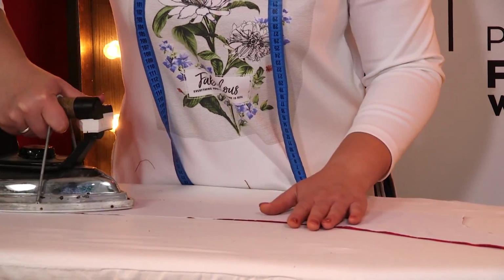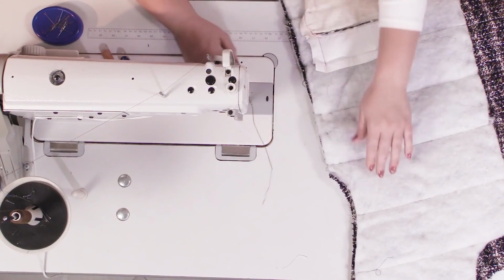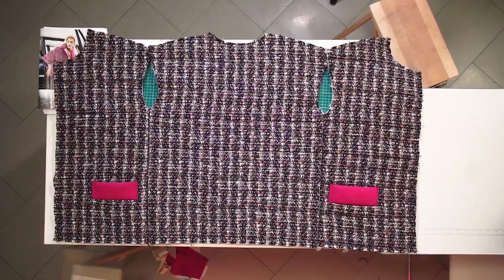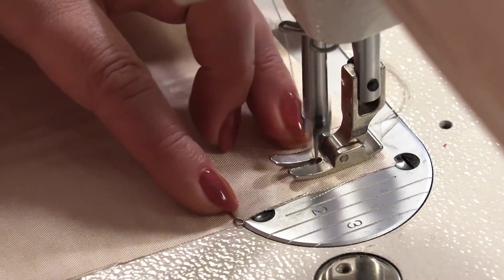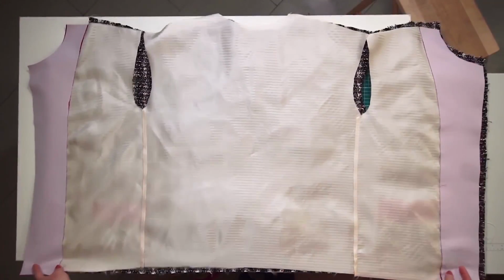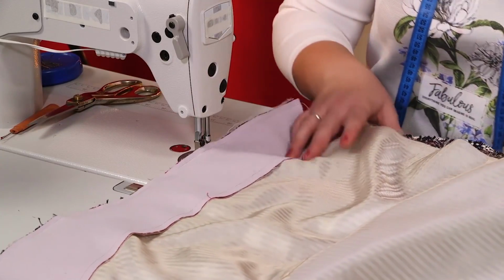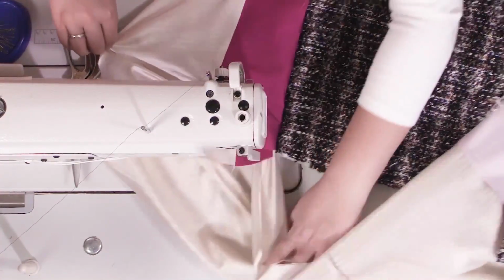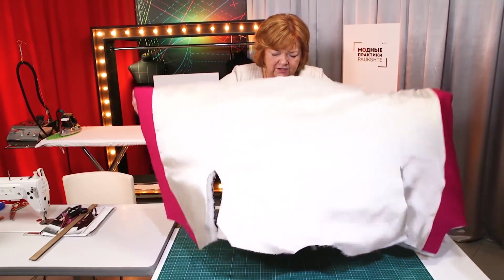DIY: How to sew a Chanel style jacket. Stitching the lining and the facing.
Today we continue working with the Chanel style jacket.
Natalie is going to show you how to attach the facing details to the lining.
The seams in the details should match. It’s okay if they don’t, but it’s much better for them to do so.
Work slowly and attentively. Make sure that the polyester batting doesn’t get stuck in the foot when being stitched.
I’m almost sure that there are some special sewing feet for stitching the polyester batting. We don’t have them in my fashion house because we don’t usually work with the polyester batting.
The shoulders and the sleeves should be stitched after attaching the lining and the facing details.
Stitch as much as you add. Learn to work with the seam extensions accurately.
When you pin the facing details, you can move on to the sewing machine to start stitching.
We are showing you everything so thoroughly for you to see everything clearly and not to have any questions left.
Don’t make too small stitches. They should be about 2,5-3mm long.
If you make too small stitches, you’ll stretch the fabric.
When we finish stitching, we’ll iron the seams. They will be strong us for us to attach buttons or fasteners.
Next time we’ll show you how to stitch the shoulders.
After that we’ll move on to making the collar.